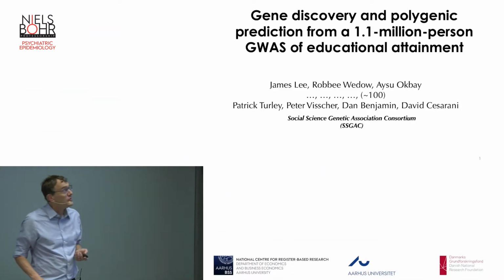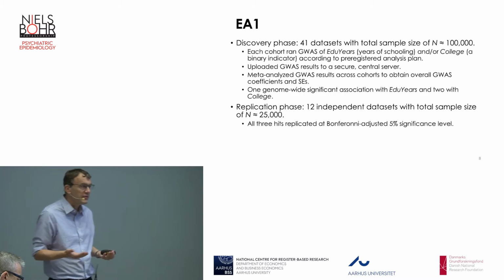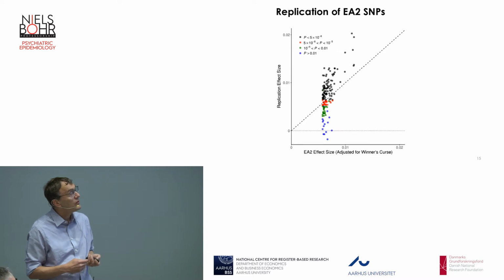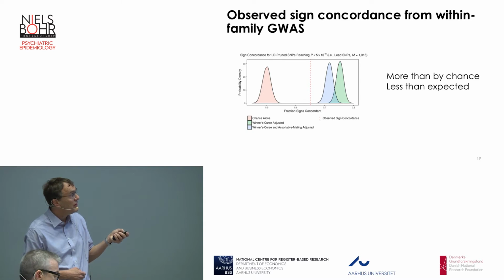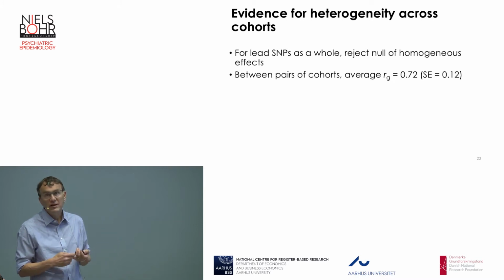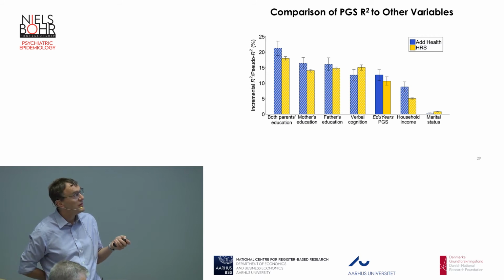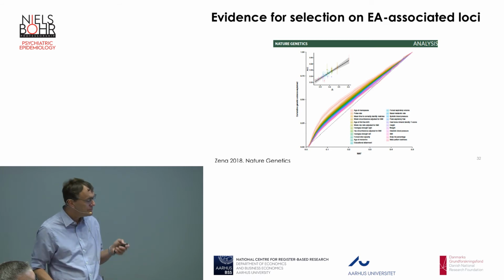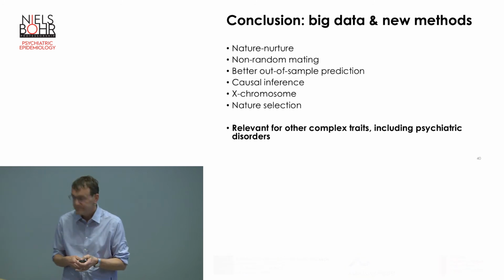Psychiatric Epidemiology Symposium 2018: Peter Visscher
Big data and complex traits: a smorgasbord of opportunities and applications. Discussion of new paper - "Gene discovery and polygenic prediction from a genome-wide association study of educational attainment in 1.1 million individuals."